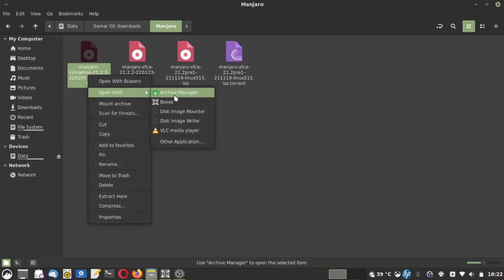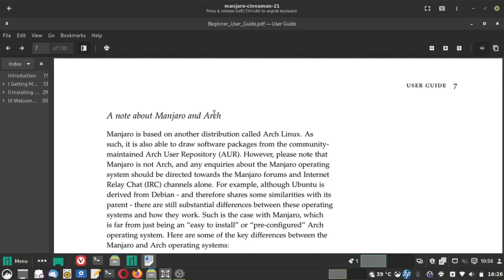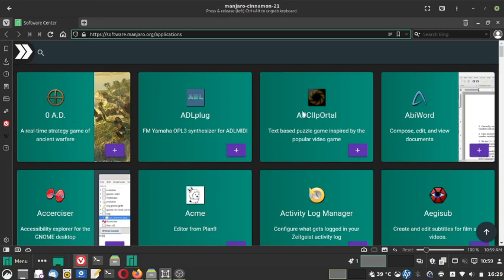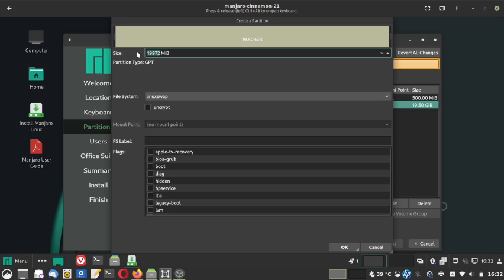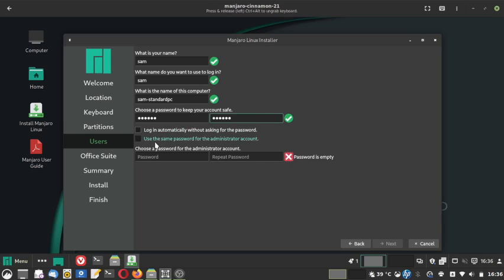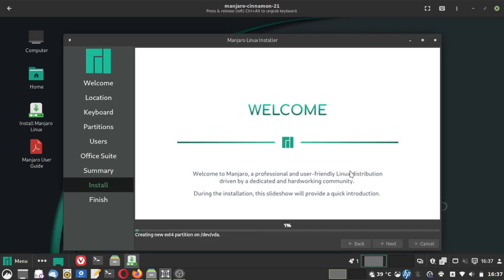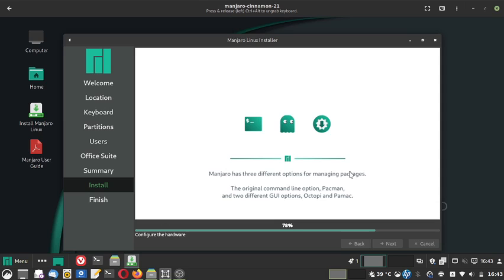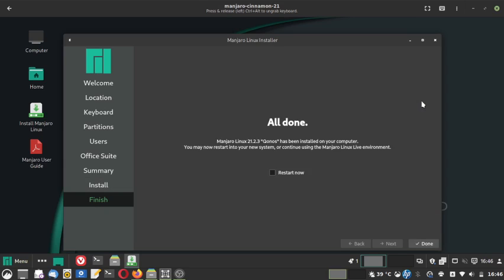Installation guide for Manjaro 21.2.3 Qonos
This is a installation guide for Manjaro 21.2.3 Qonos.